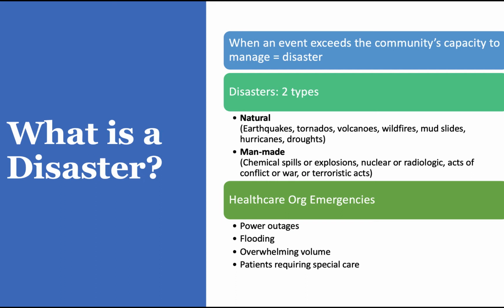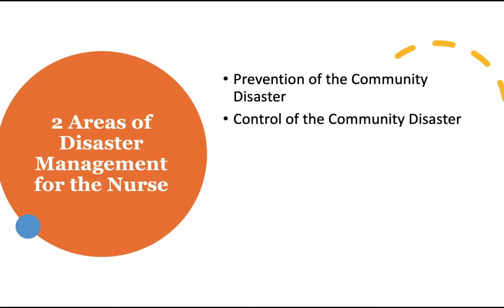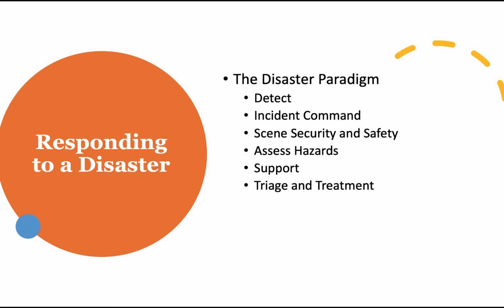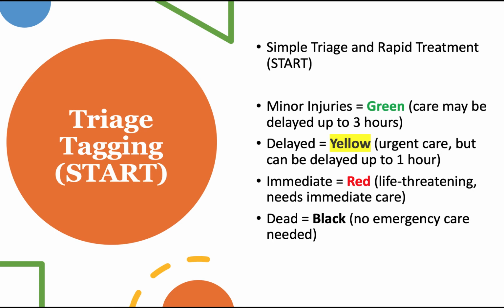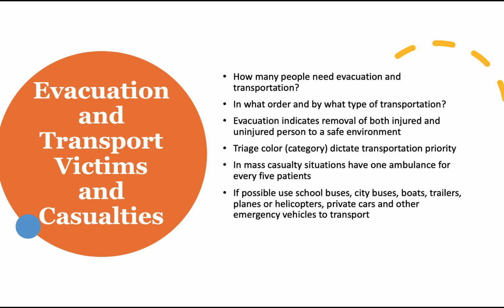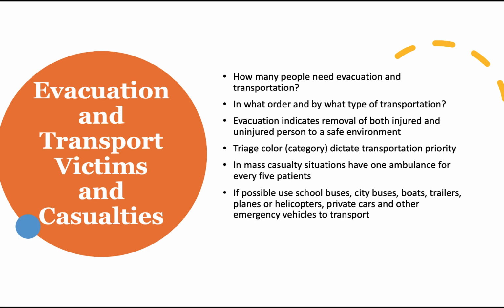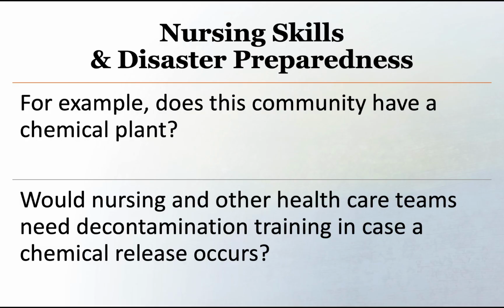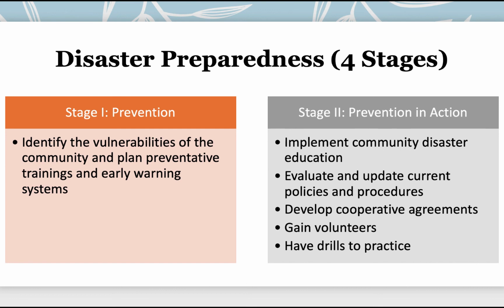NUR 315 Week #5 Lecture: Community Health Issues & Emergencies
This video covers all aspects of disaster prevention and the control phase.